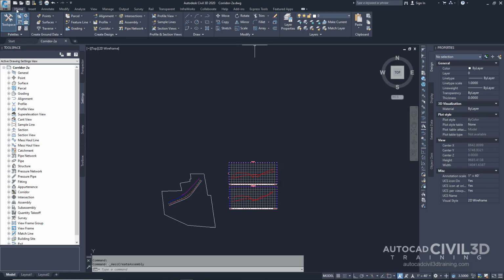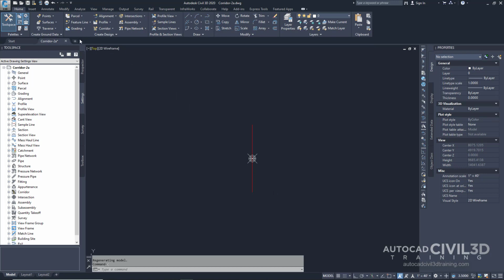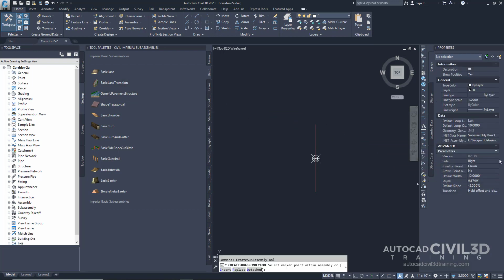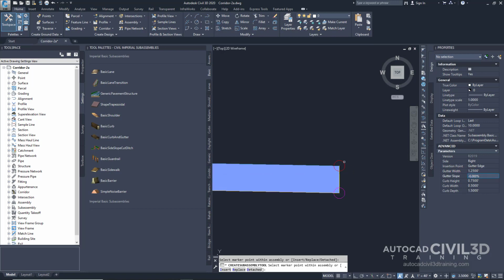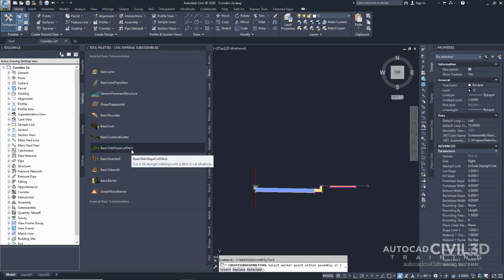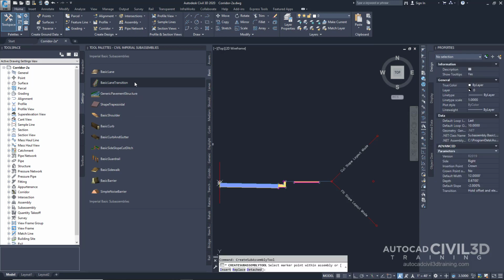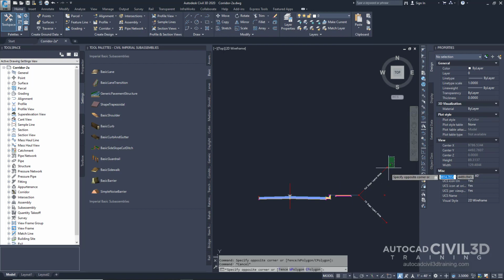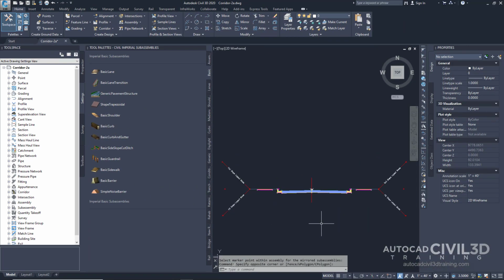Creating an Assembly with a Transition Lane in Civil 3D 2018, 2019, 2020, 2021